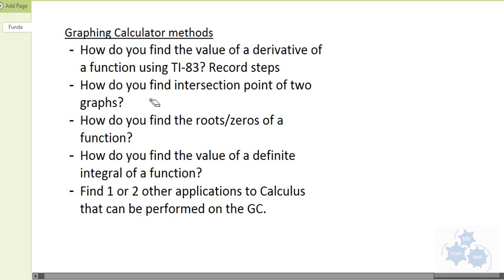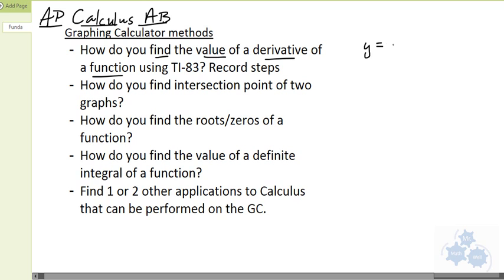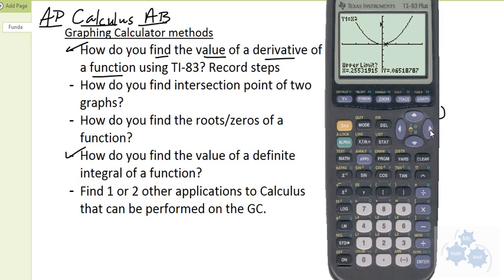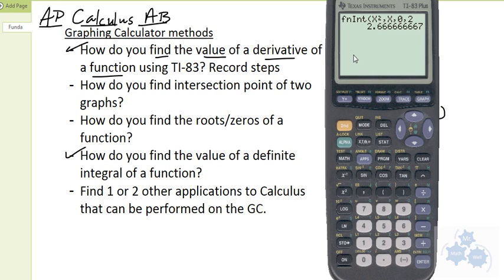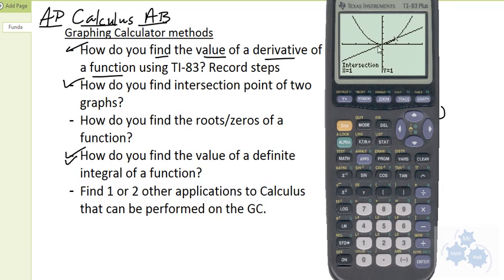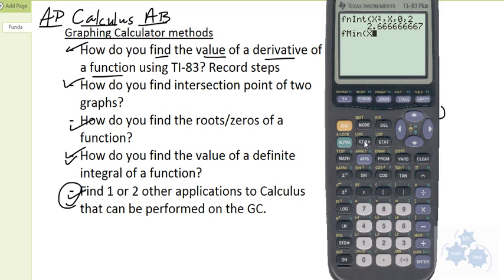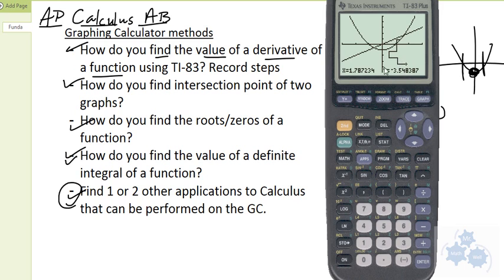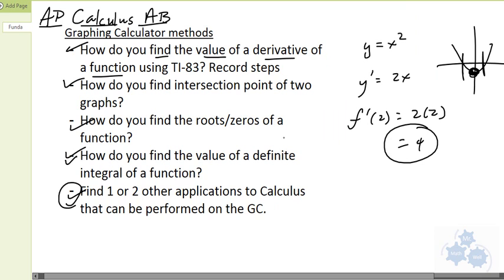AP Calculus AB - Graphing Calculator tips and tricks (TI-83 Plus)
*sorry about the fuzzy audio - first year making videos...
In this video you will learn how to:
1. find value of derivative at a point
2. find value of definite integral at a point
3. intersection of 2 curves
4. roots of a function
5. OTHER: find max and min values of a function
6. OTHER: sketch using "pen" on the graphing screen.
7. OTHER: draw tangent line (which also gives you equation of the tangent)